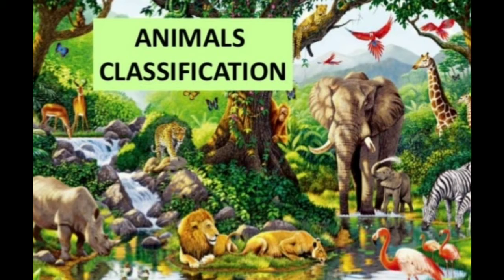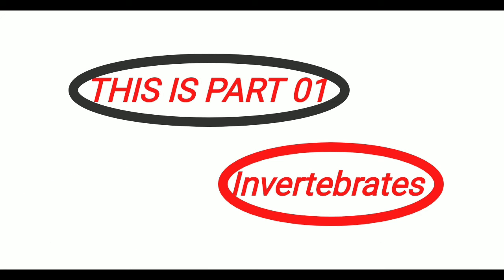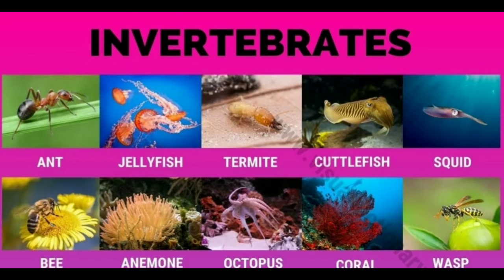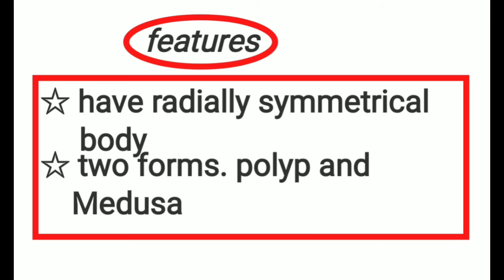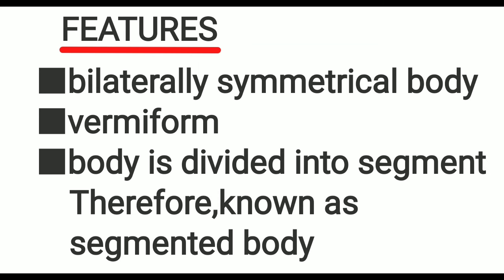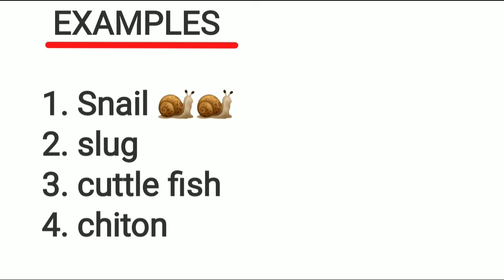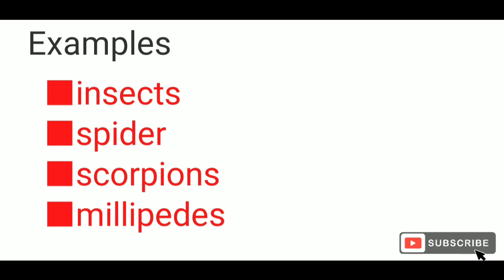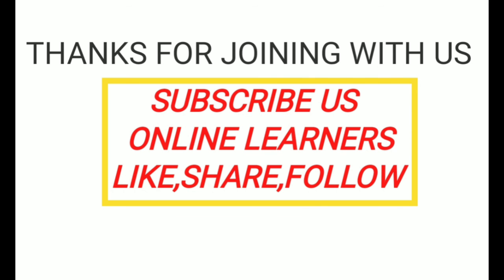animal classification part 01 FOR grade 8 (em)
ආයුබෝවන් දරුවනේ , මේ අපේ WhatsApp කණ්ඩායම් links ඉක්මනින්  සම්බන්ධ වන්න.8 ශ්‍රේණියේ සියලුම සිසුන් සමඟ බෙදා ගන්න. අපි සියලුම සිසුන් සඳහා නොමිලේ   මාර්ගගත පන්ති සහ සතිපතා පරීක්ෂණ කරන්නෙමු.
දැන් පන්ති  ආරම්භ කර තිබේ. ඉක්මනින් එකතු වෙන්න
ONLINE LEARNERS

Only for grade 8 children

ඔබේ මිතුරන් සහ ඥාතීන් සහ පාසල් මිතුරන් සහ සියලු දෙනා සඳහා මෙය බෙදා ගන්න. WhatsApp group 3 කට දාගෙන  එන්න

Thanks
The crew